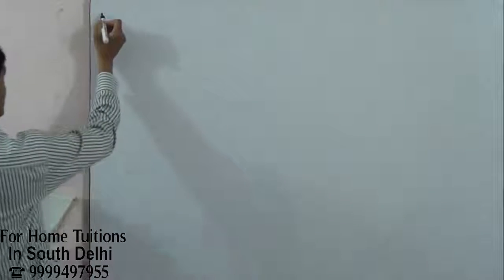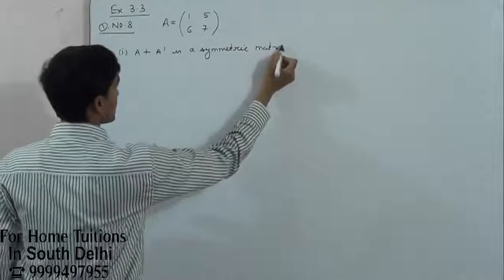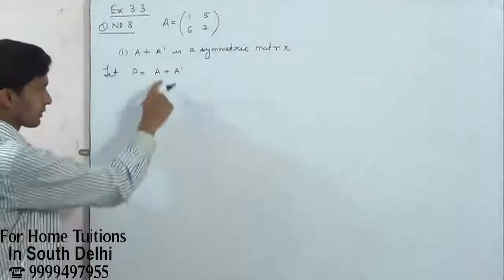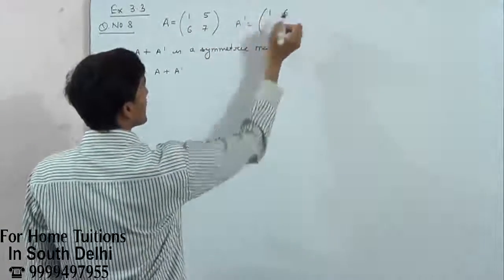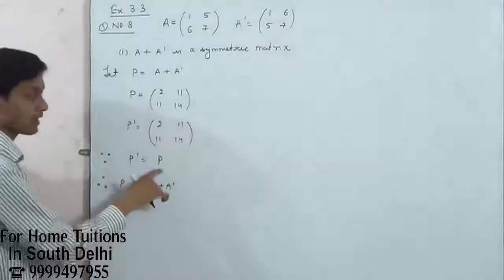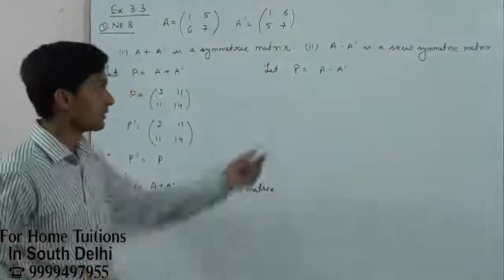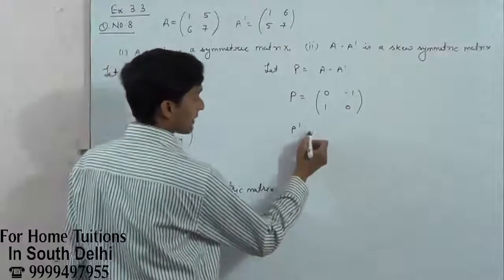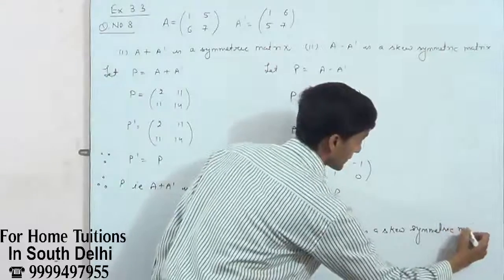class 12 ncert solutions 03 03 08 matrix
ncert videos for class 12 exercise 3.3 question no 8 For the matrix1 5 A 6 7 ⎡ ⎤=⎢  ⎥ ⎣ ⎦ , verify that
(i) (A + A′) is a symmetric matrix
(ii) (A – A′) is a skew symmetric matrix